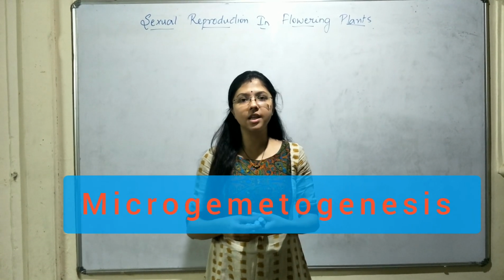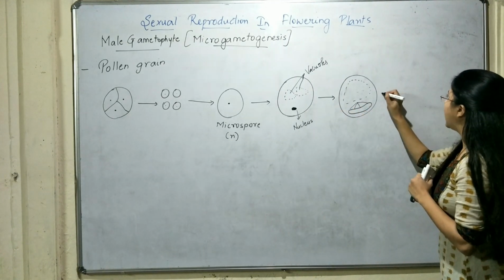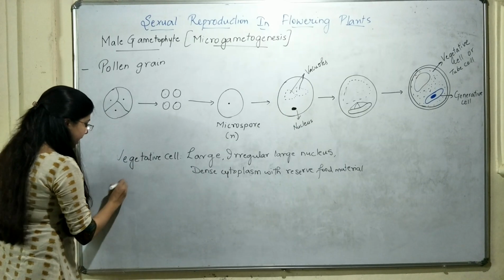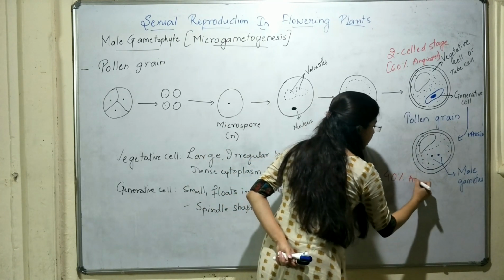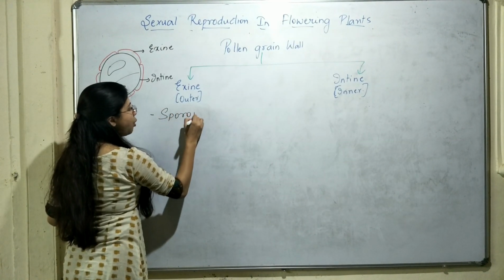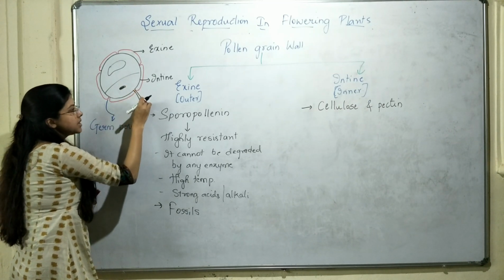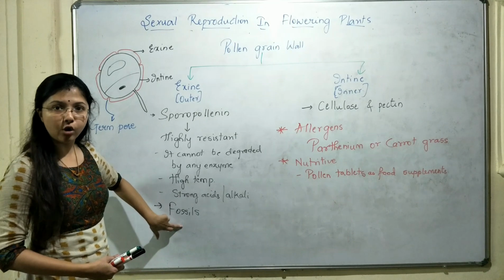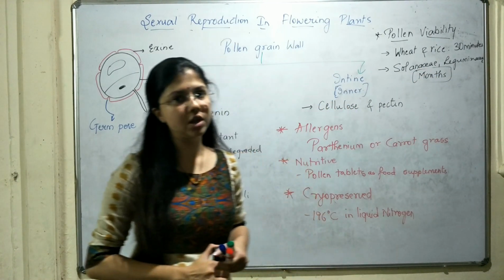Class XII - Microgametogenesis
Formation of male gametes in the pollen grains.